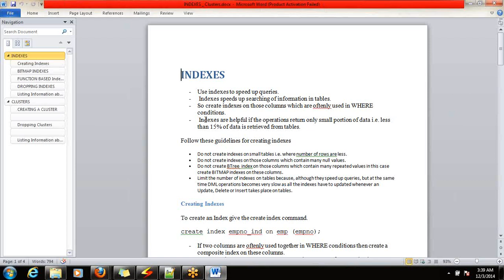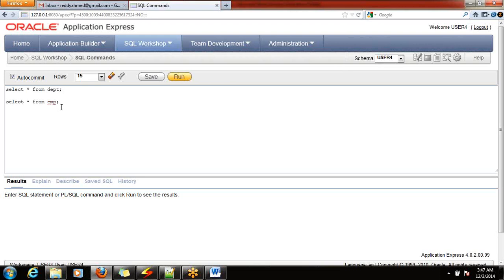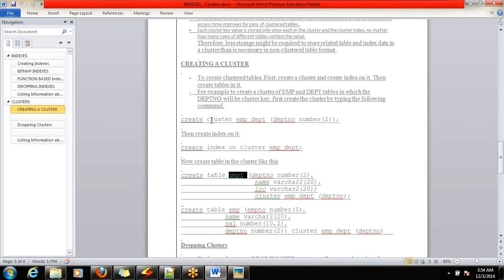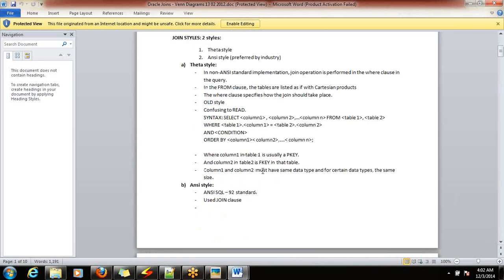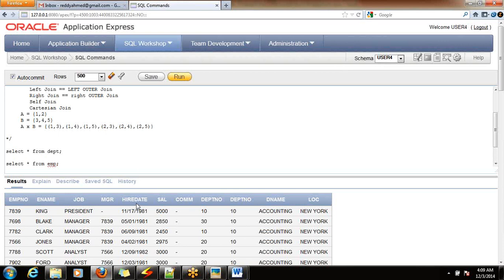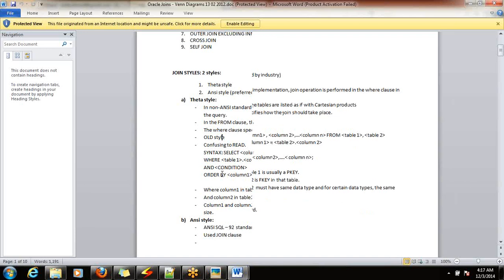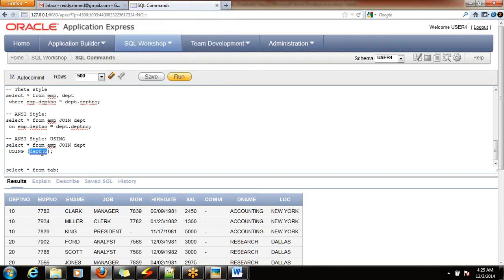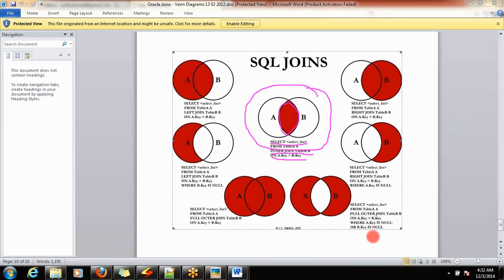SQL lesson 10